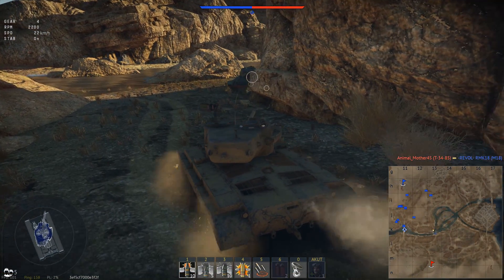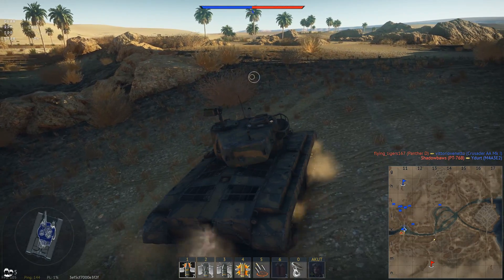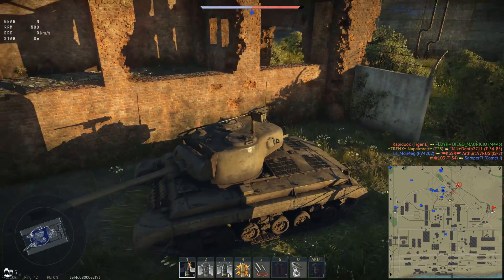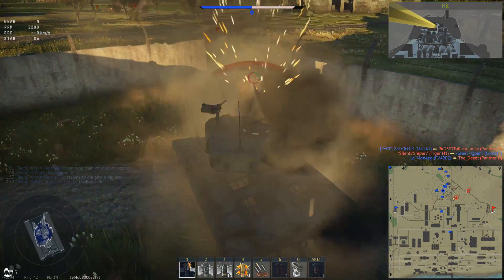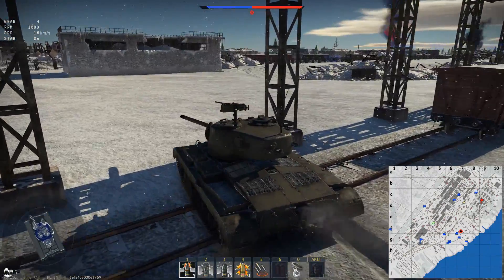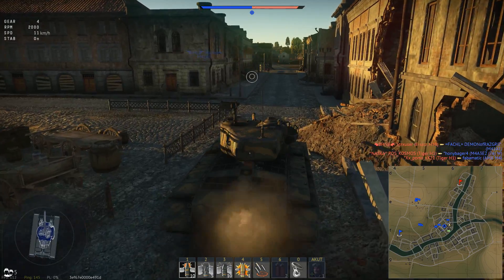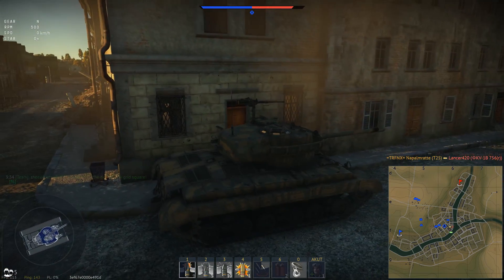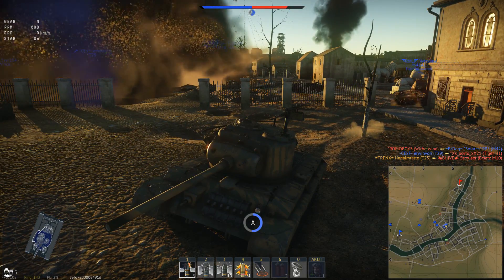WT || T25 vs Tank X - Brain Exercise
The T25 is rather rare on the battlefield despite not being bad and bringing in the results. Let me explain why...